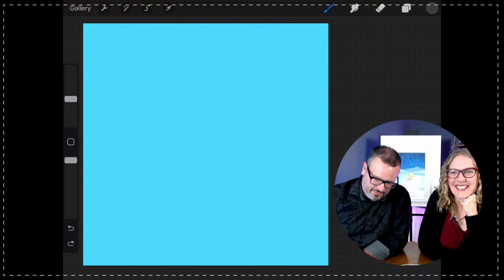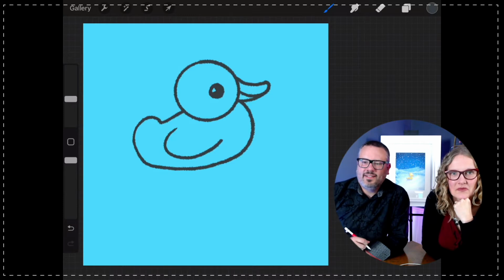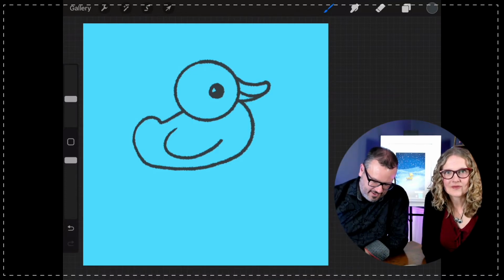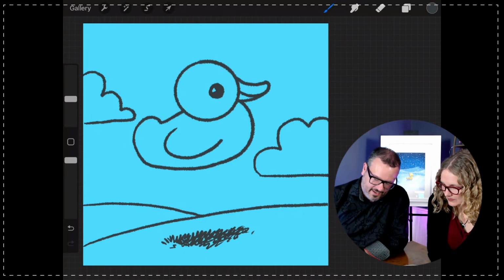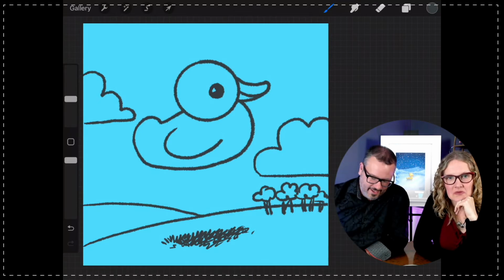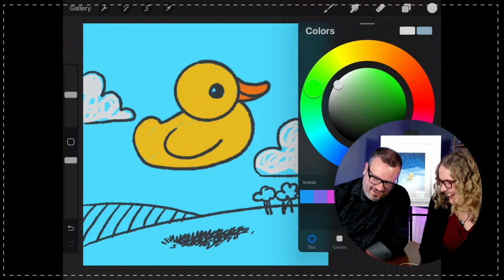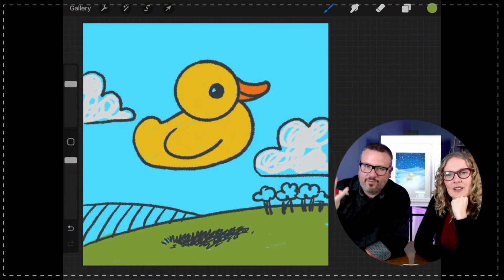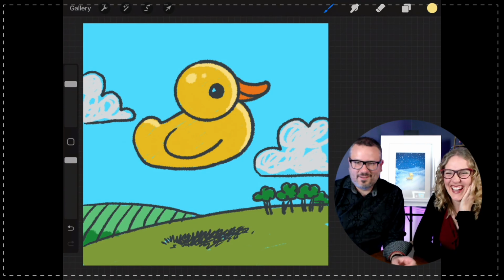Let’s Draw a Colossal Rubber Duck!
Break out your colored pencils, crayons, or markers and join artist, author, and professional speaker Jason Kotecki for a fun step-by-step drawing tutorial for the young at heart. In this episode, let’s draw a Colossal Rubber Duck!

👀 This is a snippet of a bigger weekly show called Escape Adulthood LIVE, hosted by Kim & Jason Kotecki.

🎨 Jason uses the Procreate app on his iPad with an Apple Pencil. It’s awesome.